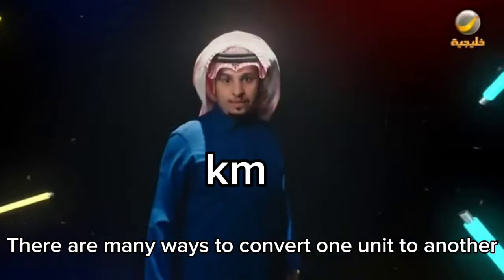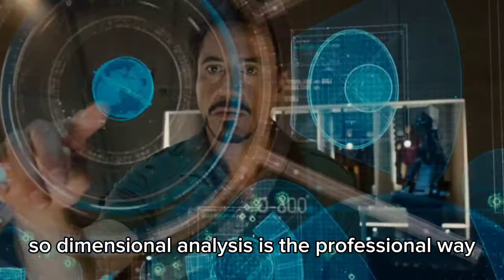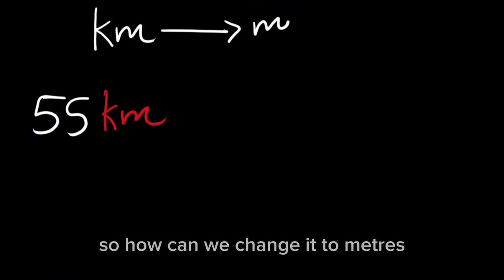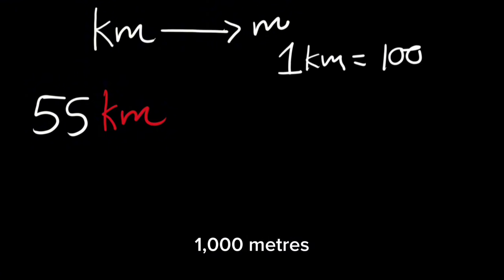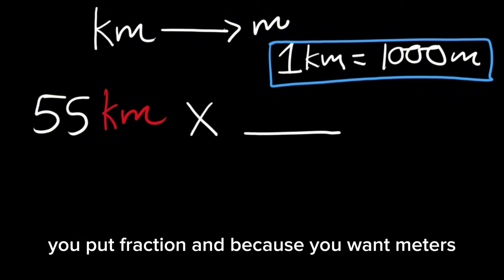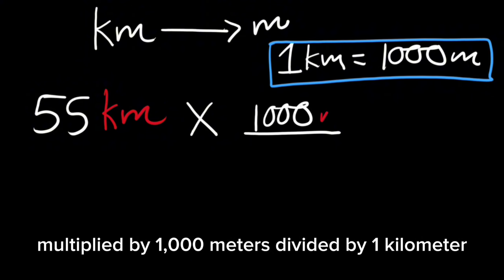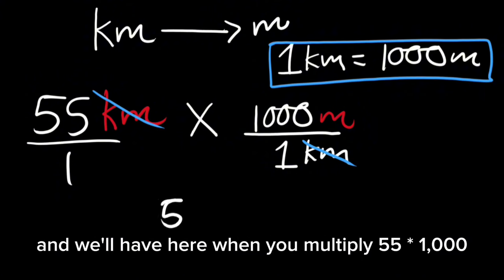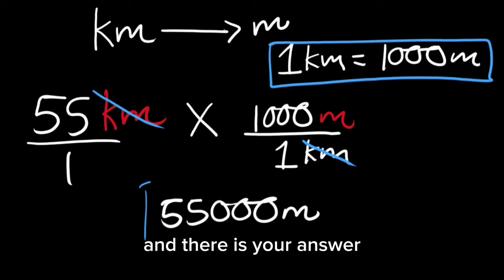How To Convert Units INSTANTLY | Dimensional Analysis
This video will focus on converting units by dimensional analysis. You won't need to wonder where to divide and multiply anymore.